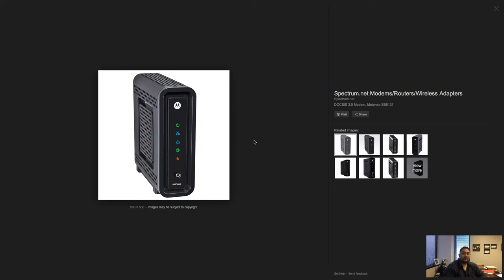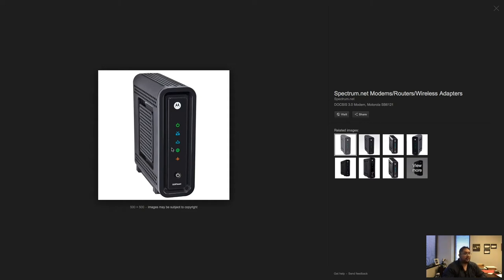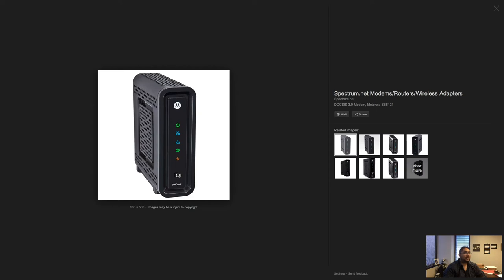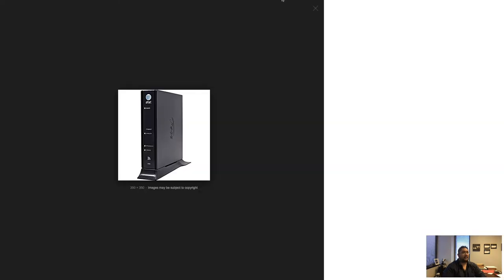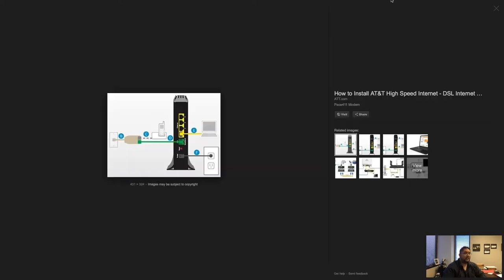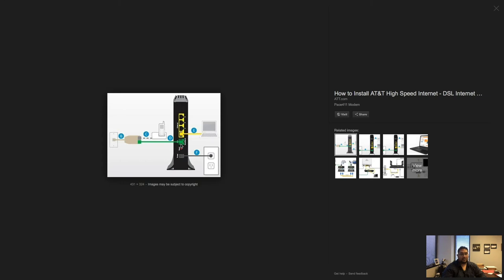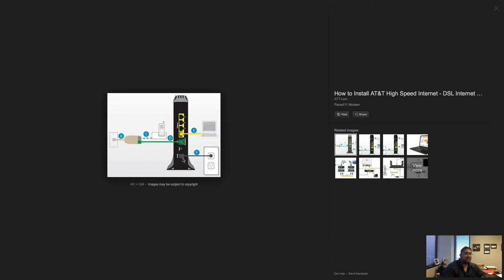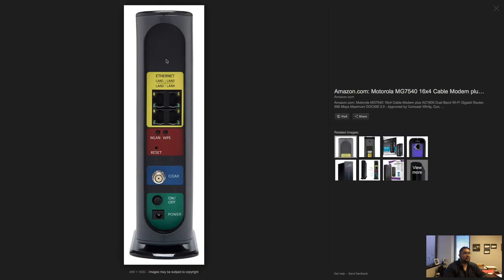How & Why to Reboot Your Modem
Restarting your internet modem is just as beneficial as restarting your computer.  Learn how to reboot it and what it does for you.